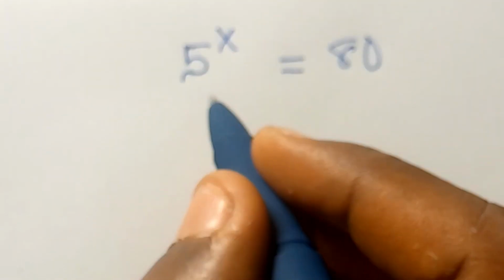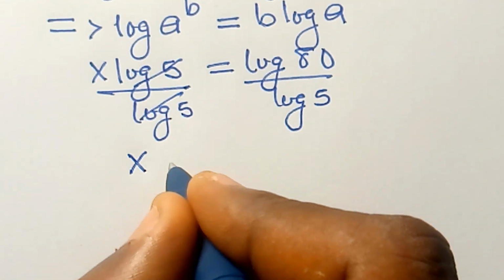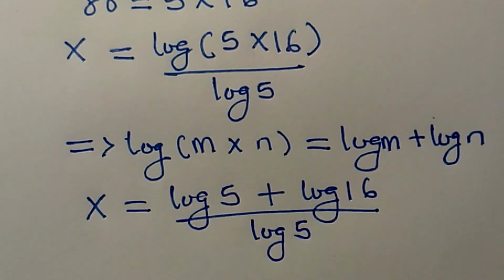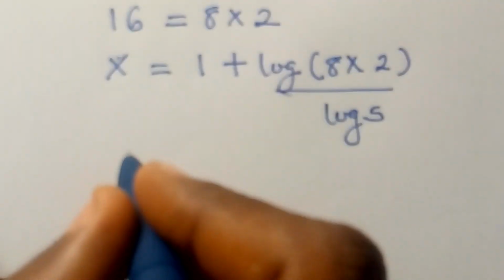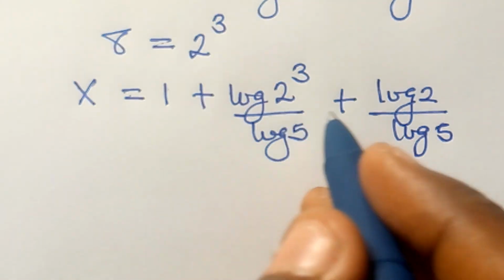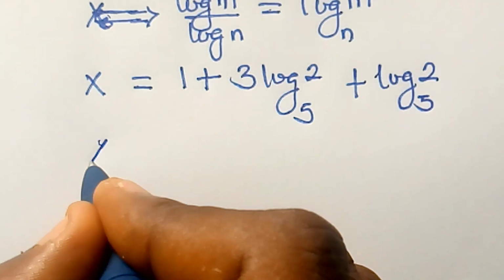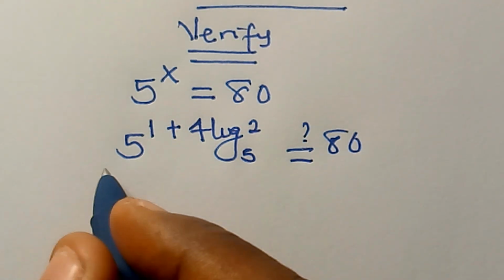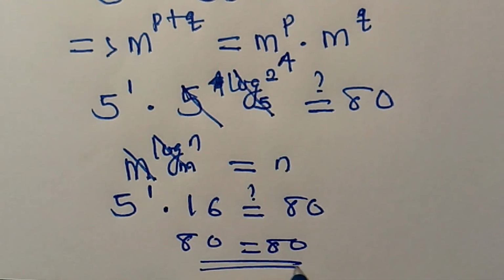Exponents Trick You Must Know | 5^x = 80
Solve this exponential equation:
5^x = 80

It looks simple, but unless you know the right approach, it can be tricky!
In this video, you’ll learn:
✔️ How to handle exponential equations
✔️ A quick way to estimate and solve
✔️ A method useful for exams
📌 Perfect for:
WAEC, JAMB, SAT & GRE students
Algebra & exponent learners
Anyone who enjoys math challenges
💡 Stay till the end—you’ll see the fastest way to solve it!